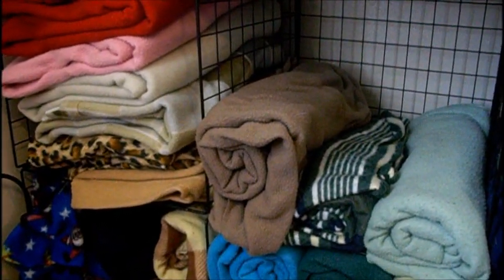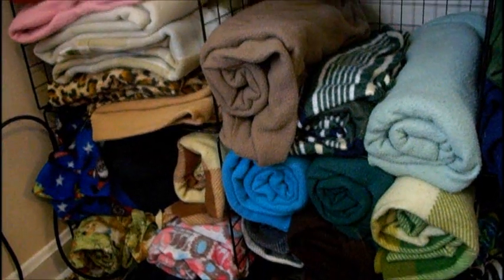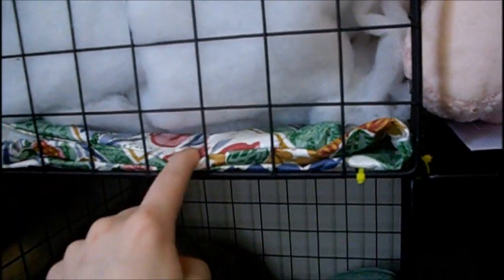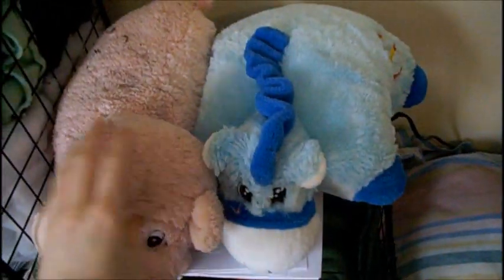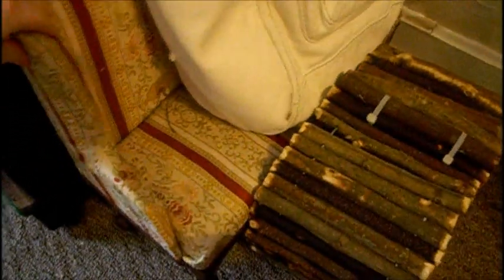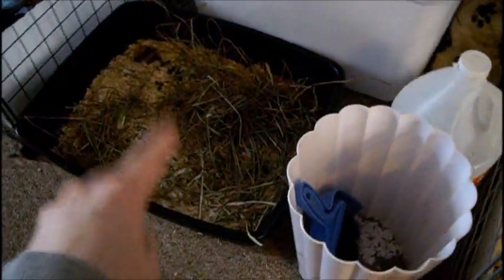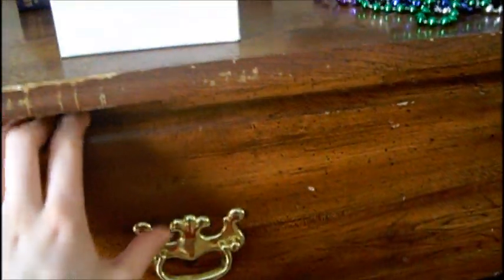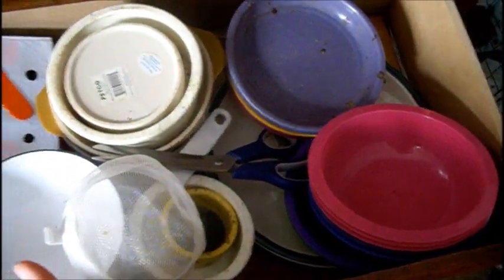Guinea Pig & Rabbit Organization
I will eventually get around to doing the final review for the wood stove pellets.  For now, I'm using kiln dried pine because I ran out of pellets and I got sick and wasnt able to talk to make the final review.

Video ideas?  Leave them in the moderator on my channel. :)